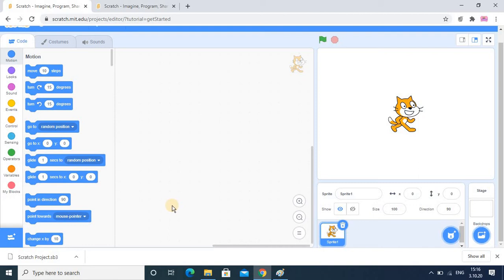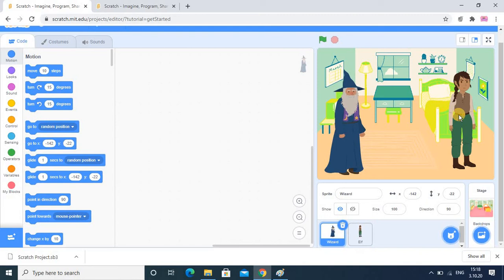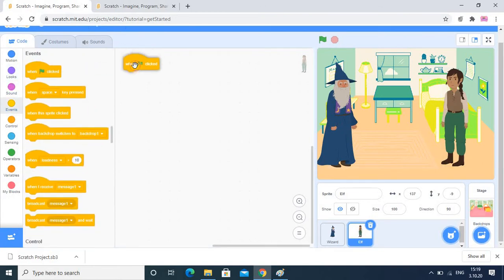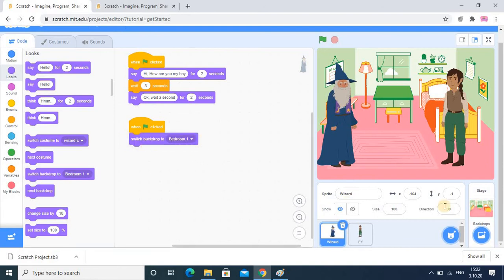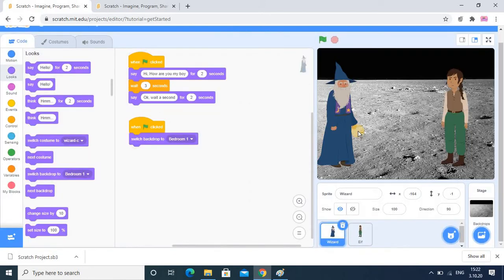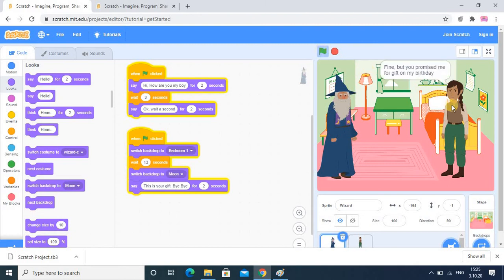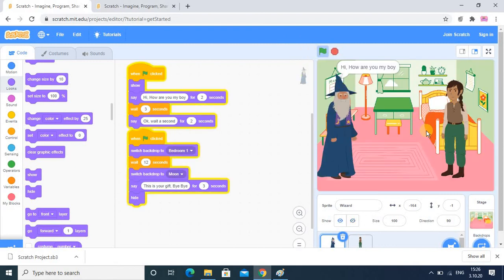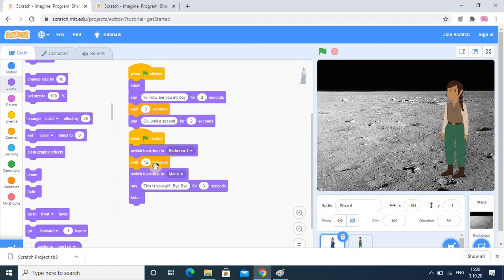10. Change background & hide sprites in scratch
Hello friends,
We will see how to change  background and hide and show sprites in scratch.